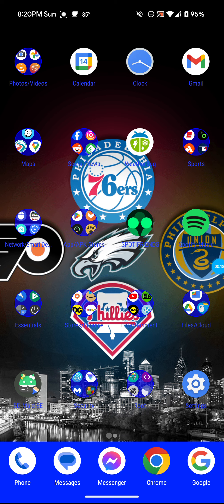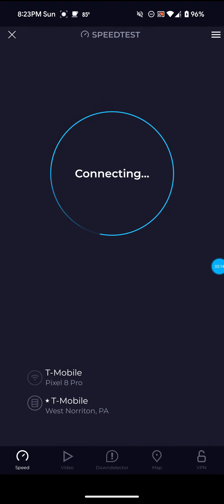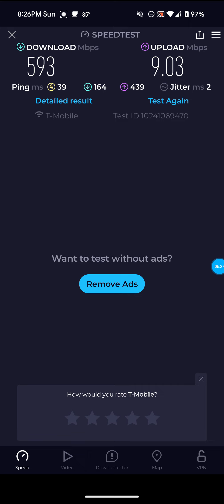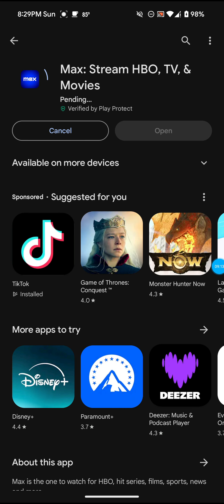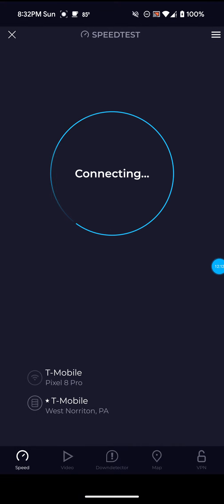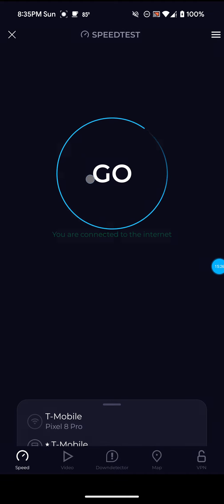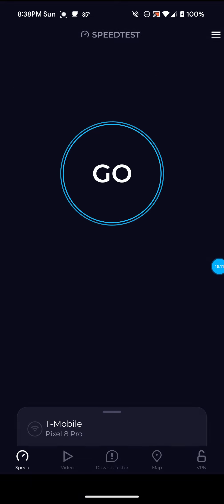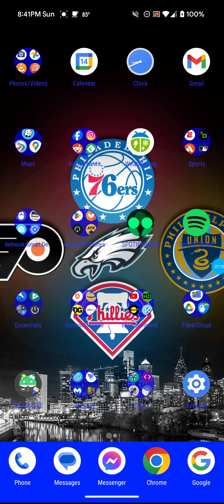Metro By T-Mobile 5G Home Internet Speed Test Results Using The $20.00 A Month Tablet Plan.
In This Video I Show Metro By T-Mobile 5G Home Internet Speed Test Results Using The $20.00 A Month Tablet Plan.